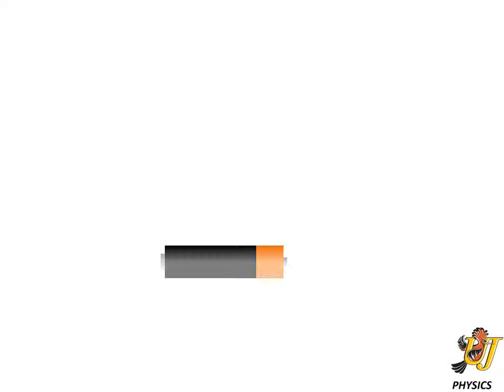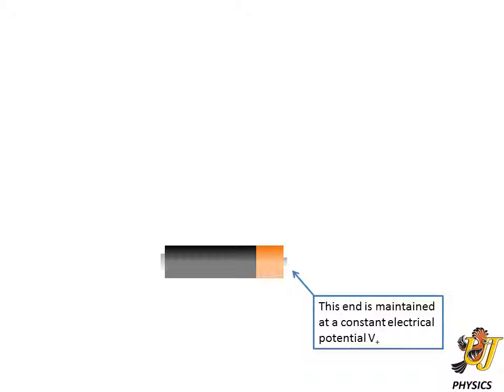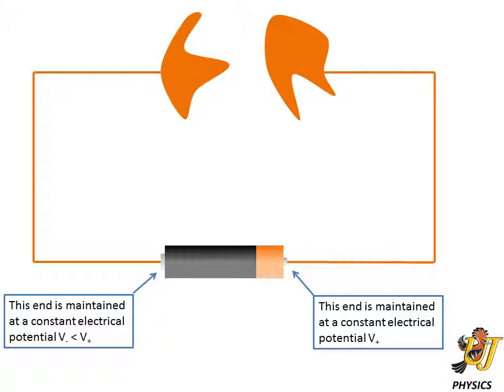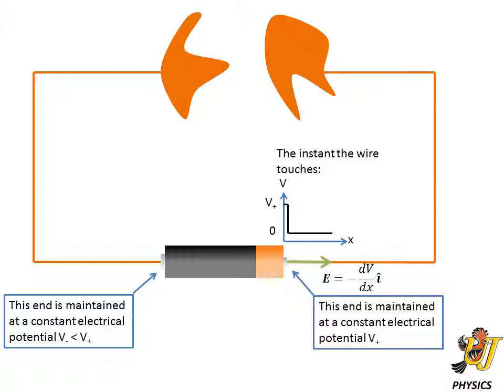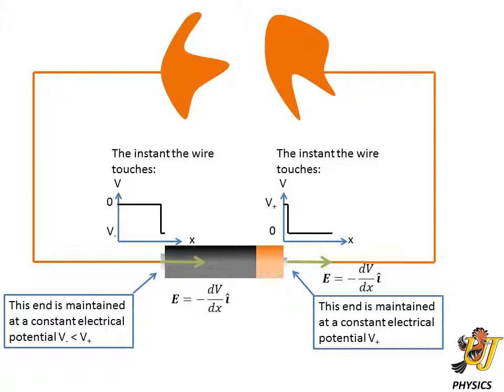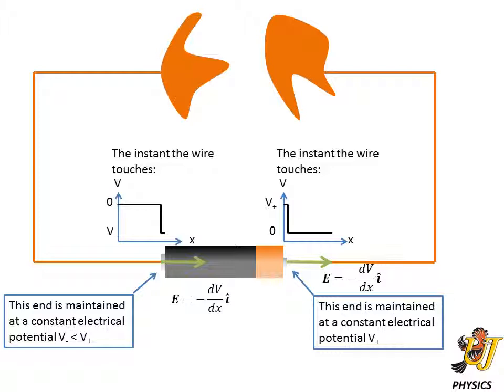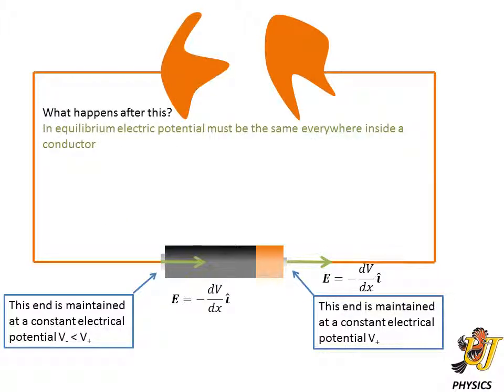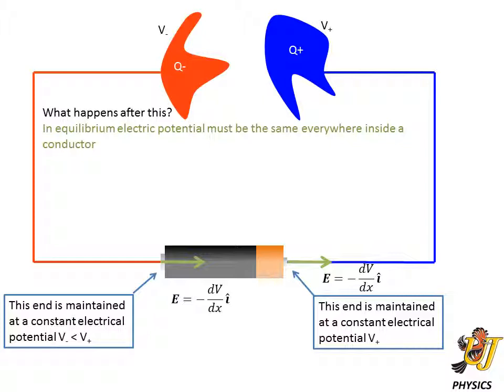Why a capacitor stores charge